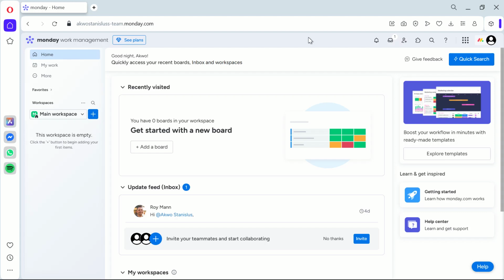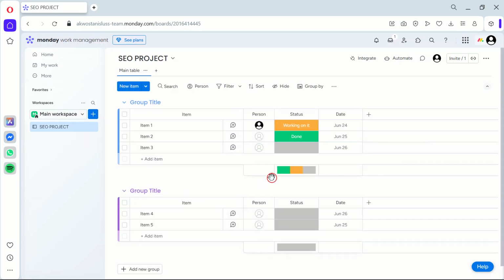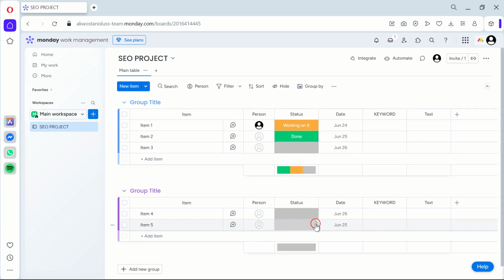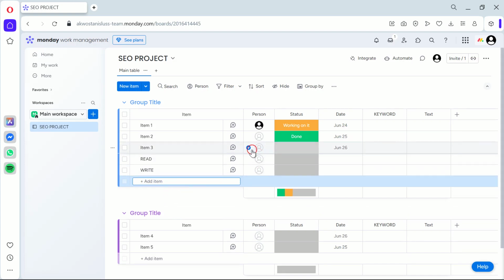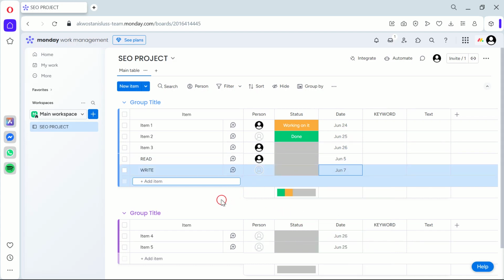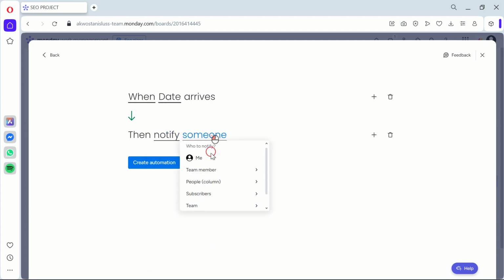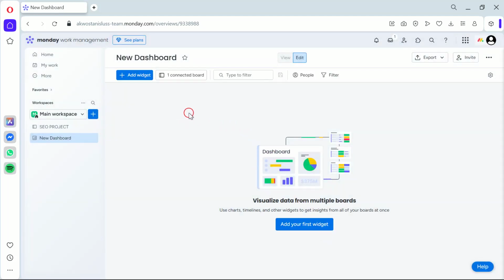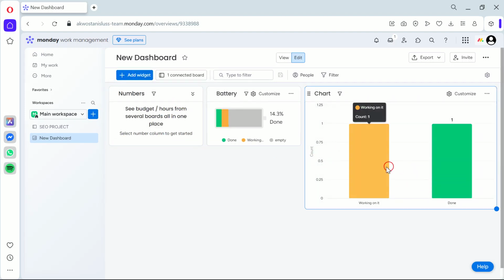how to use monday com to track seo projects complete 2025 guide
Welcome to this comprehensive how to use monday.com to track seo projects complete 2025 guide tutorial! In this detailed guide, I'll walk you through everything you need to know about how to use monday.com to track seo projects complete 2025 guide.

 What You'll Learn in This how to use monday.com to track seo projects complete 2025 guide Tutorial:
• Complete step-by-step instructions for how to use monday.com to track seo projects complete 2025 guide

Whether you're a complete beginner or looking to improve your skills, this how to use monday.com to track seo projects complete 2025 guide tutorial covers everything from basic concepts to advanced strategies. I've designed this guide to be easy to follow, practical, and immediately actionable.

 Why This how to use monday.com to track seo projects complete 2025 guide Tutorial is Different:

💡 Perfect for:
• Beginners who want to learn how to use monday.com to track seo projects complete 2025 guide from scratch

Questions? Drop them in the comments below! I read every comment and try to respond to as many as possible.

• Share with anyone who might benefit from learning how to use monday.com to track seo projects complete 2025 guide